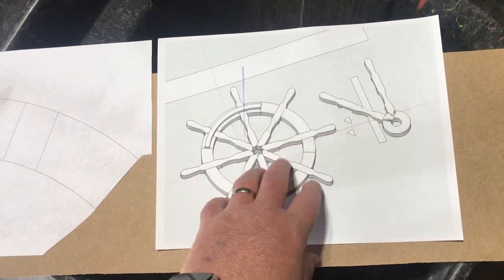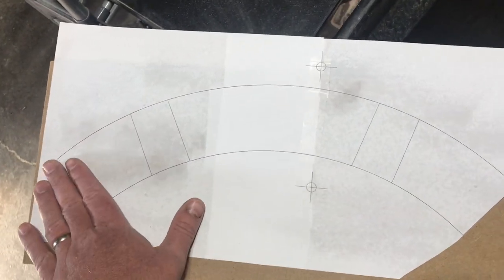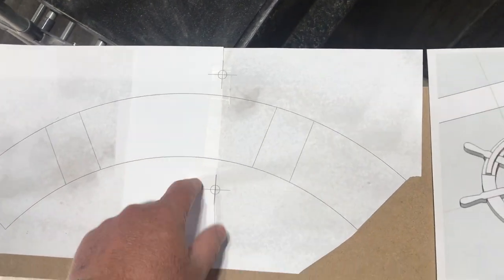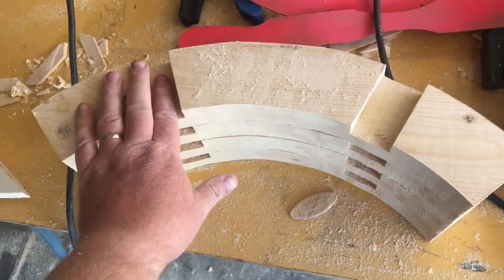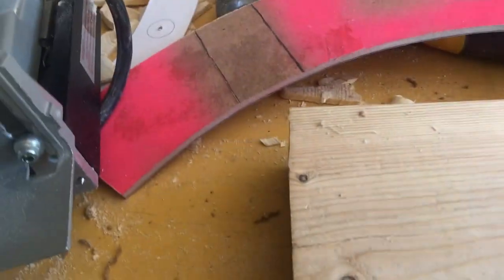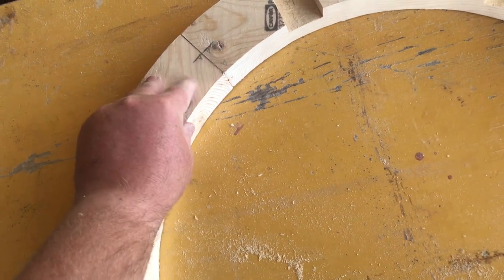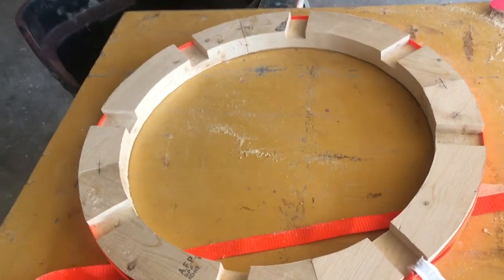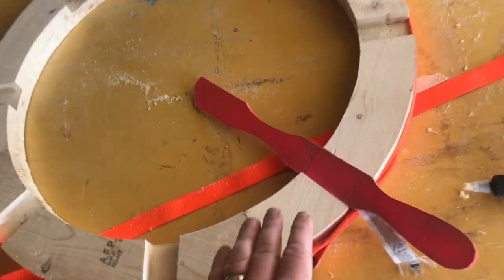We be building a pirate ships wheel from real wood! Free plan included!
It be hard to navigate the high seas when yer ship lacks the means of which to turn!  Using nothing but easily accessible lumber build a real life Helms wheel replica. The free plan can be found below!